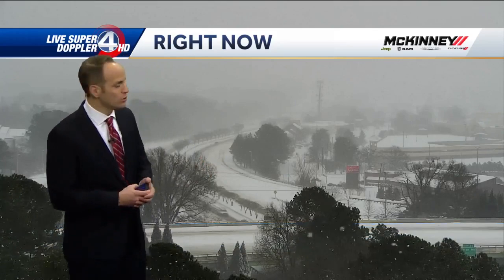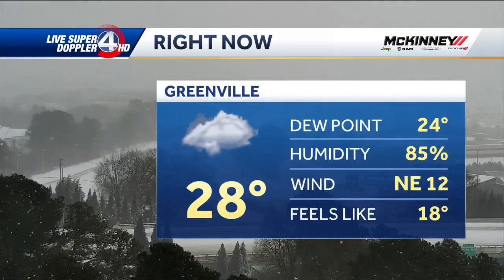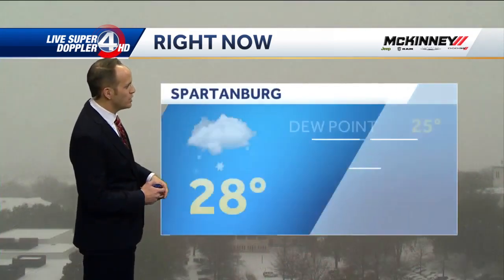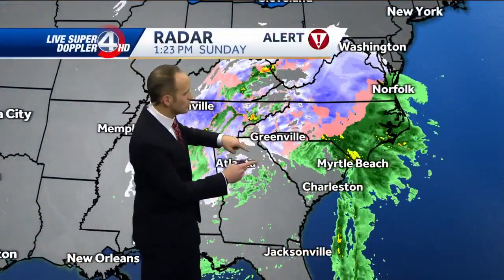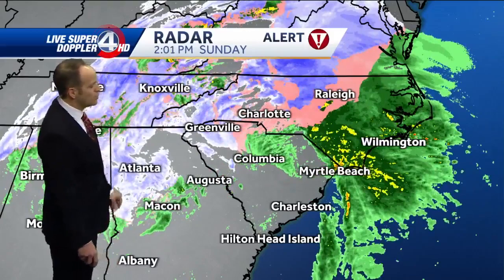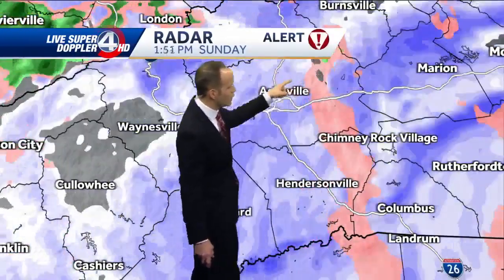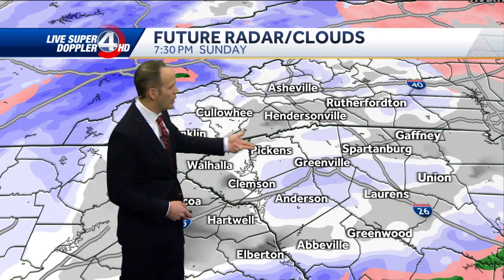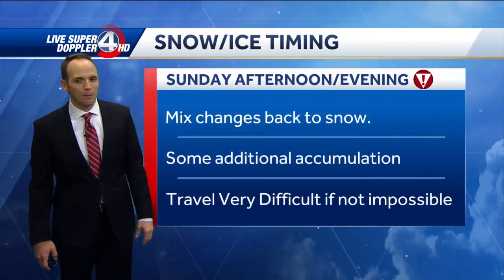Latest on winter storm